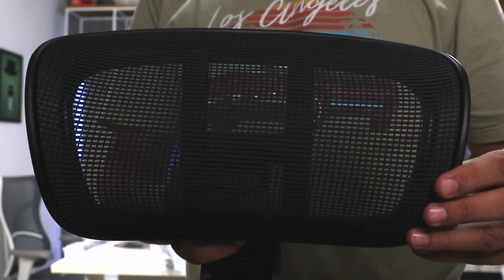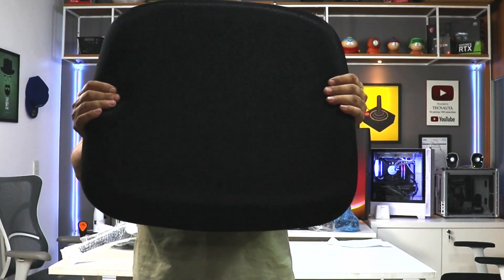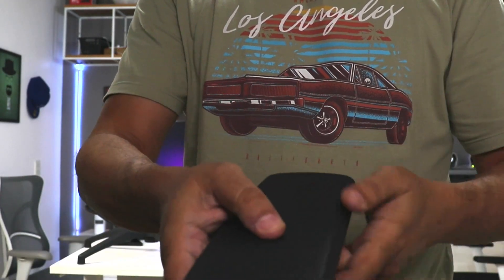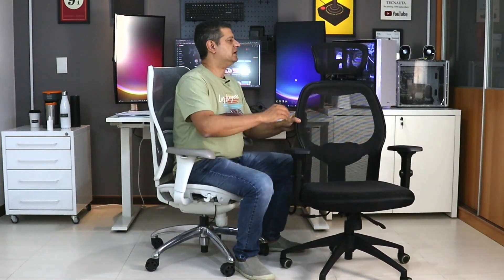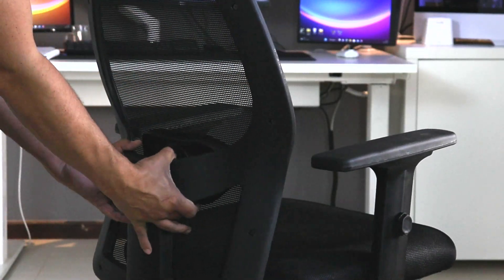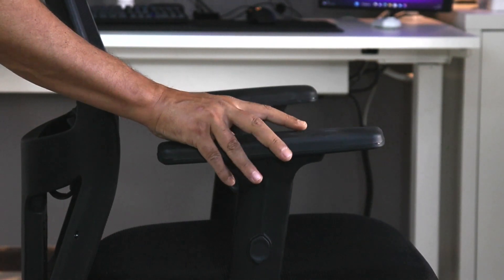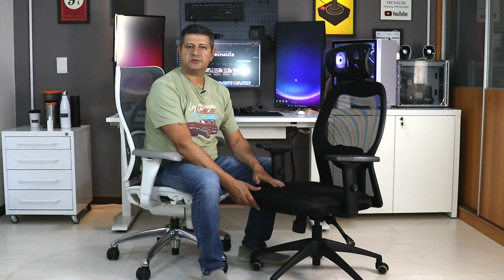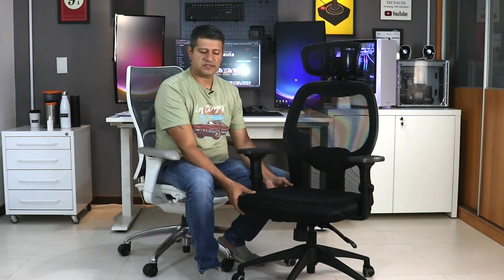Cadeira Ergonômica MK 4014. Lançamento 2023 com ótimo custo-benefício!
Cadeira ergonômica MK 4014 da Makkon. Lançamento de 2023, esta cadeira tem uma ótima relação custo-benefício por possuir acessórios de boa qualidade o que a coloca acima da média de outros modelos na mesma faixa de preço.

Link para compra do produto:

Como participante do Programa de Associados da Amazon, sou remunerado pelas compras qualificadas efetuadas.
Isso não altera o valor pago pelo comprador.

00:00 - 01:12 introdução
01:13 - 03:29 Unboxing
03:30 - 07:33 Review
07:34 - 08:01 Final